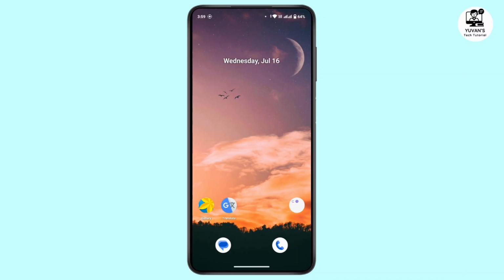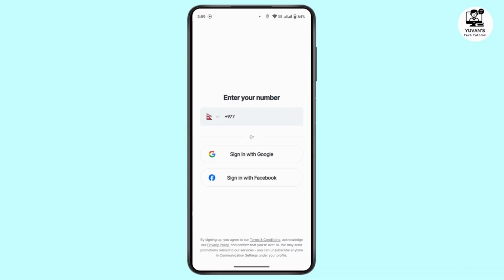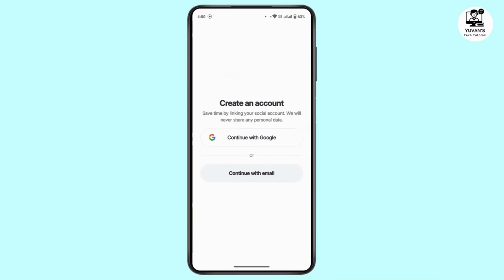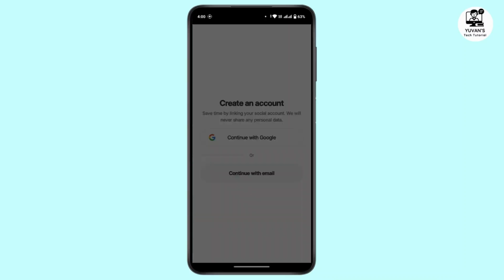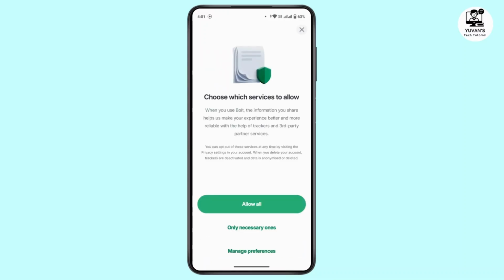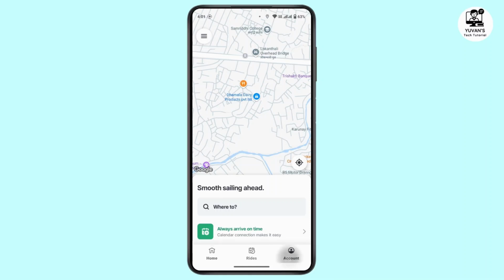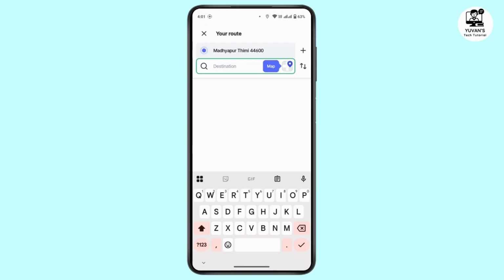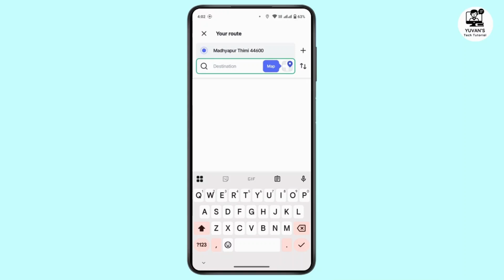How to Sign up And Set up Bolt Application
Learn how to sign up and set up the Bolt application on your mobile device in this easy step-by-step tutorial.

📱 Works for both Android and iPhone (iOS) users
🛑 Covers sign-up, setup, payment method, and booking your first ride
🚗 Perfect for new users of the Bolt ride-hailing app

⏱️ Chapters (Timestamps):
00:00:00 - Introduction
Overview of what you’ll learn in this video.

00:00:10 - Download Bolt App
Install Bolt from App Store (iOS) or Google Play Store (Android).

00:00:25 - Launch and Begin Signup
Open the app and begin the sign-up or login process.

00:00:40 - Sign Up Using Mobile Number
Enter mobile number and receive a verification code.

00:01:00 - Alternative Signup with Google
Choose Google account sign-in if preferred.

00:01:15 - Set Up Payment Method
Set up payment now or skip for later.

00:01:30 - Allow Permissions
Enable notifications and required permissions.

00:01:50 - Complete Account Setup
Your Bolt account is ready—check and edit your details.

00:02:05 - How to Book a Ride
Enter destination, choose ride option, and confirm.

00:02:30 - Conclusion